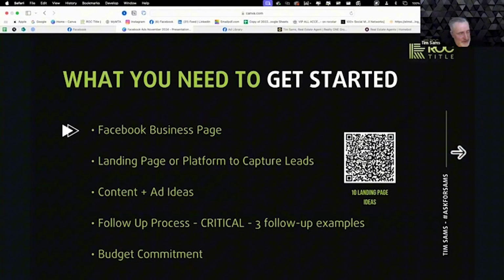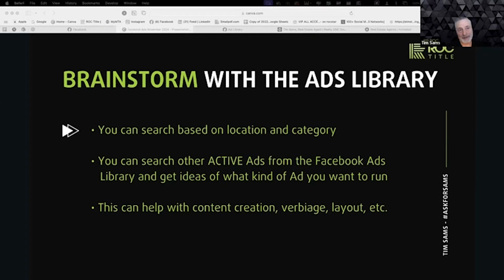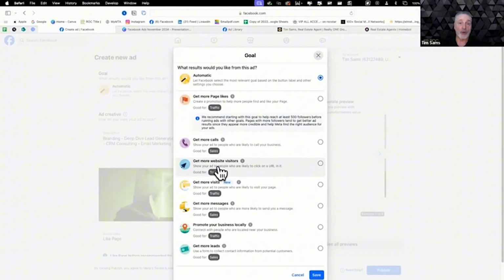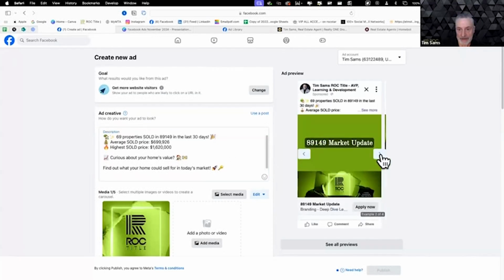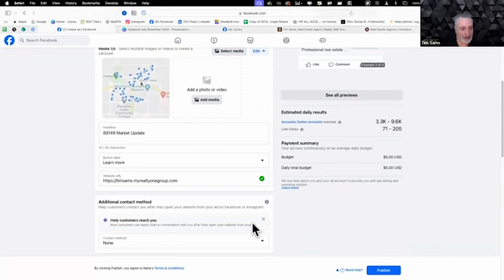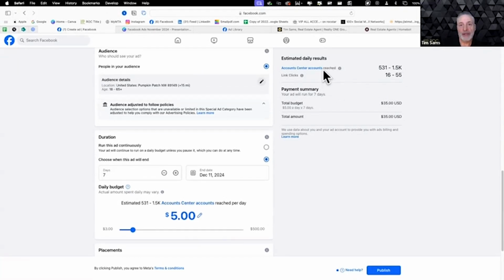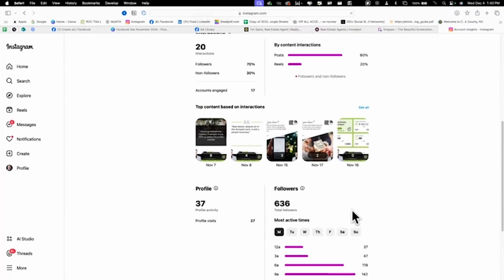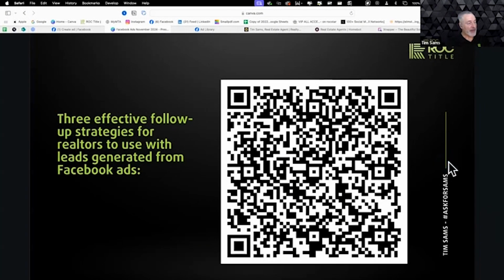Facebook Ads to Generate Seller Leads